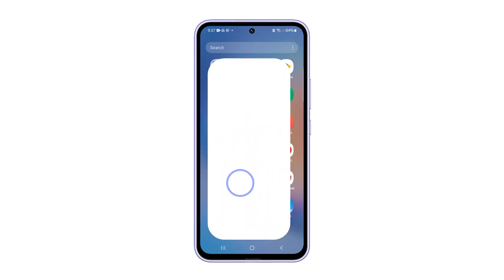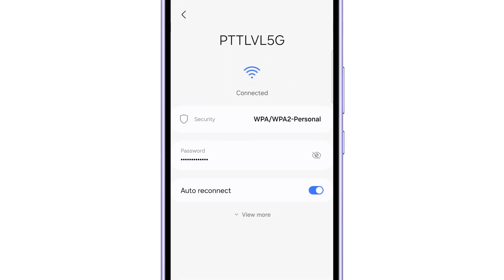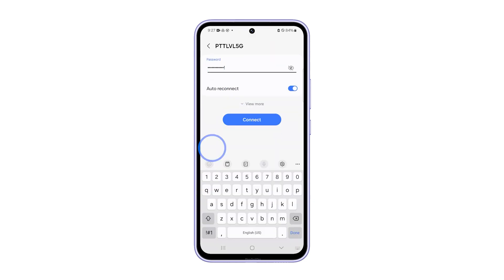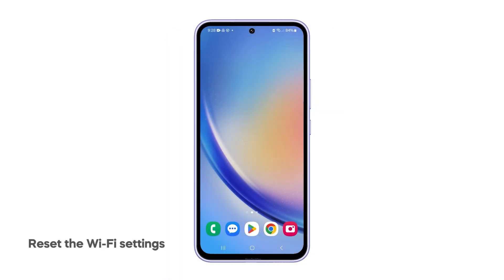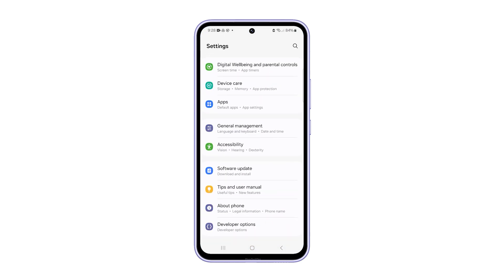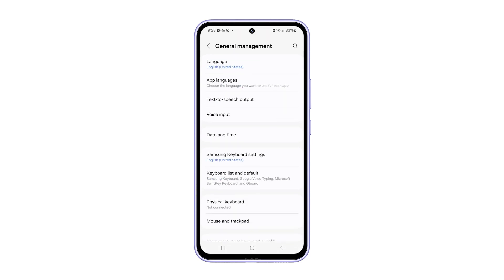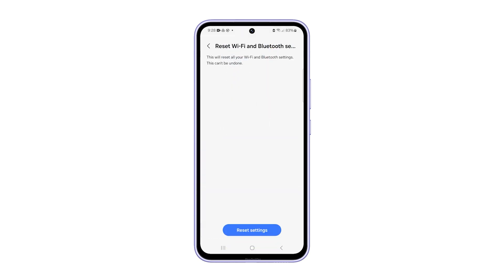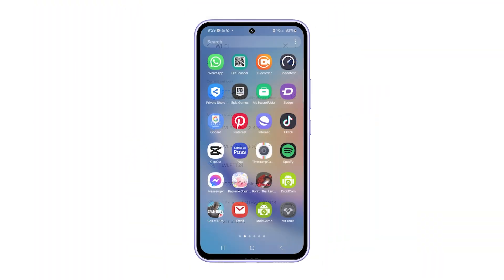[SOLVED] Samsung Galaxy A54 Wi-Fi Dropouts and Disconnections (Android 14)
The most common causes of Wi-Fi dropouts on your Galaxy A54 are minor network issues, interference or firmware-related problems. You can fix these issues easily by following these procedures:

0:00 Intro & Possible Causes
0:13 First solution: Restart your phone and router.
0:49 Second solution: Forget and reconnect to the Wi-Fi network.
1:25 Third solution: Reset the Wi-Fi settings on your phone.
2:07 Subscribe